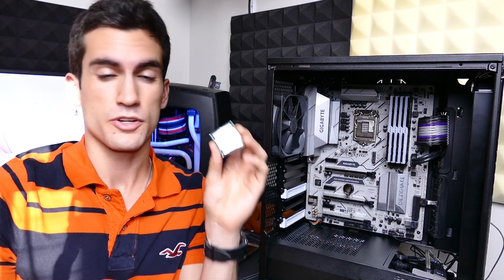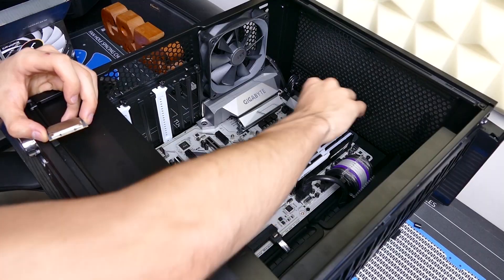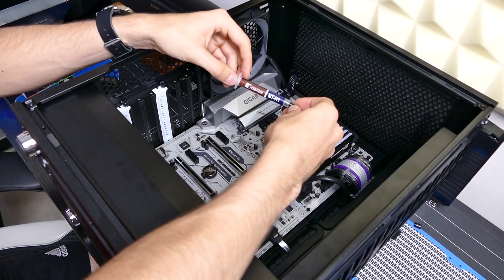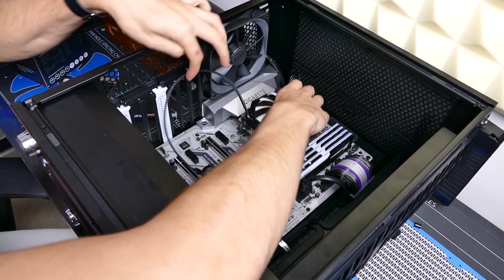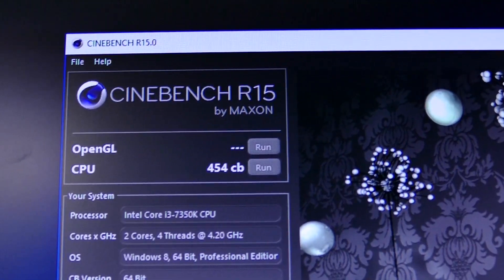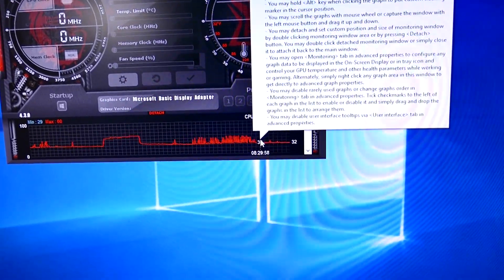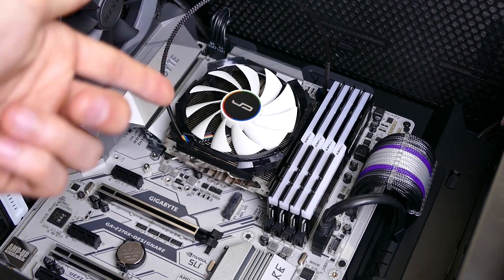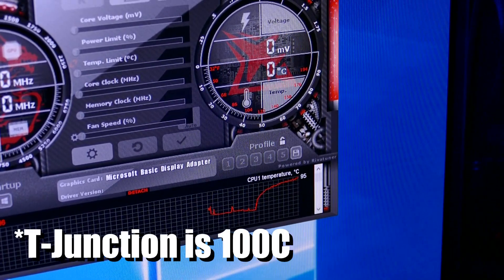Thermal Pad Instead of Thermal Paste?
- Here are a few thermal pastes I recommend:

ARCTIC SILVER 5
NOCTUA NT-H1
IC DIAMOND
THERMAL GRIZZLY CONDUCTONAUT